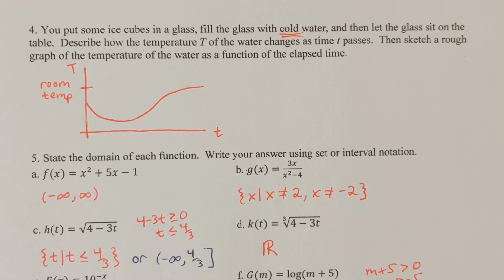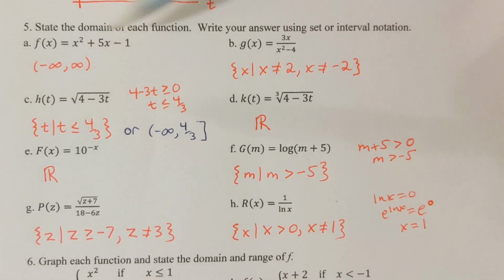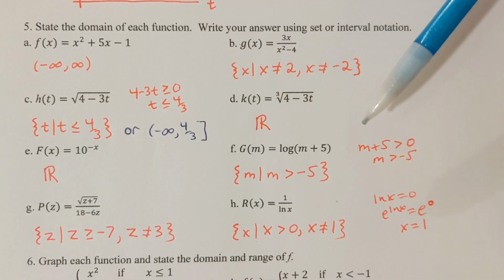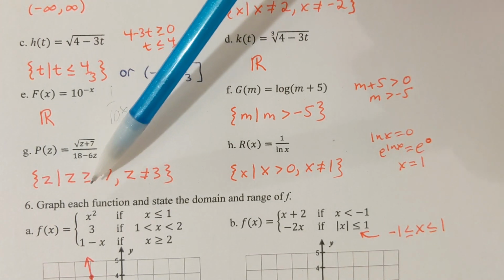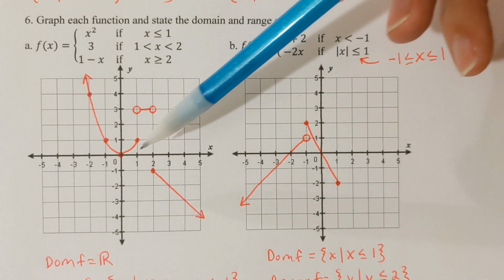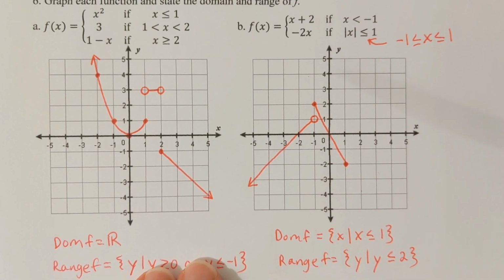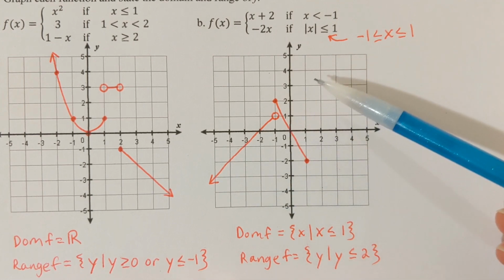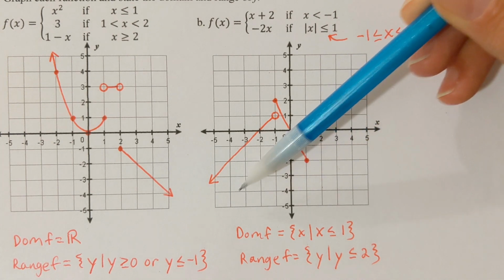Spielman 222 notes video #2